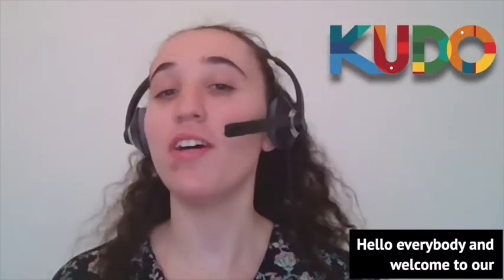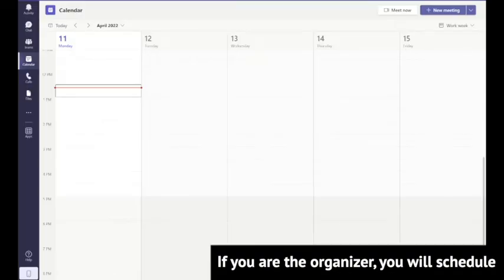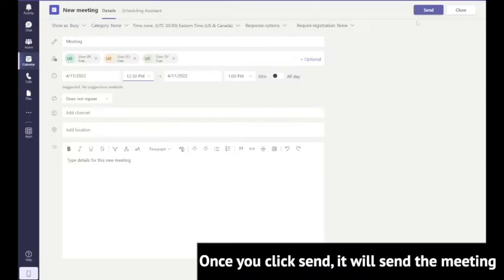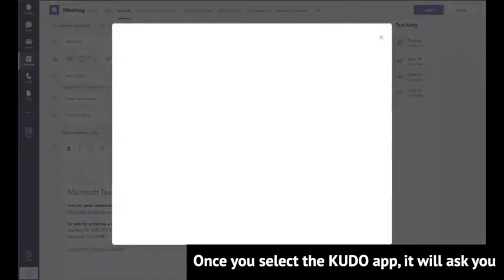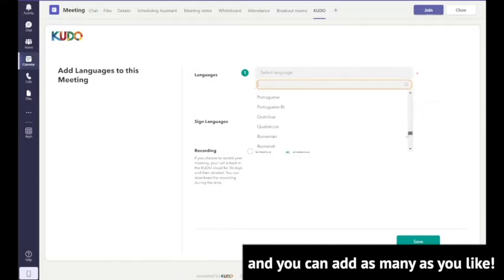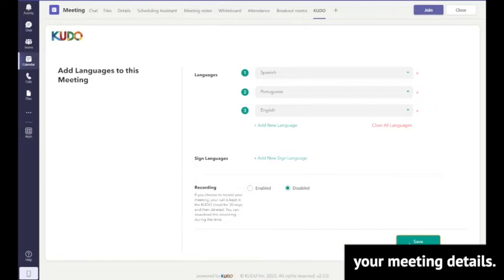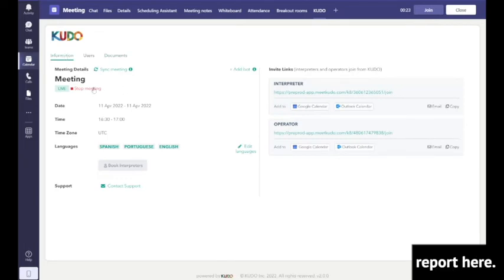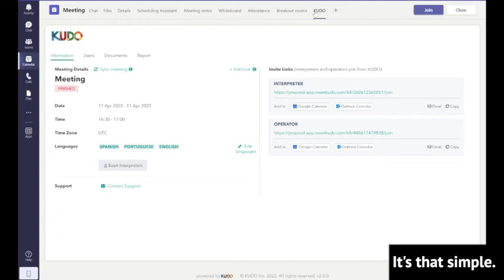How to Enable KUDO for Microsoft Teams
Learn how to enable KUDO for Microsoft Teams in this step-by-step video.